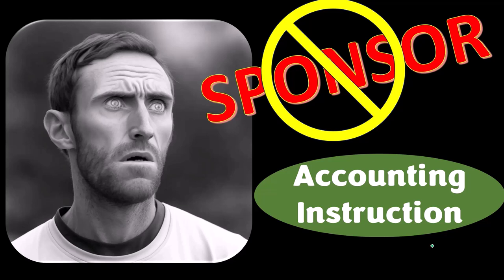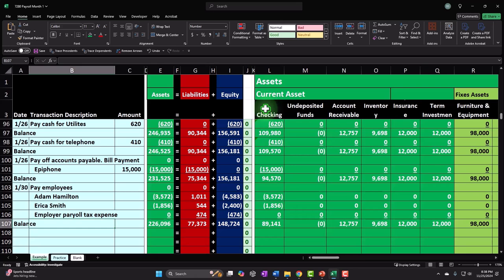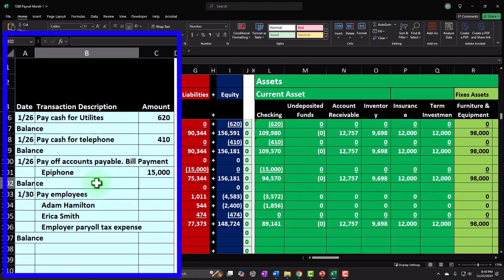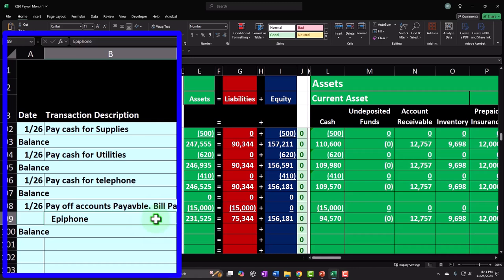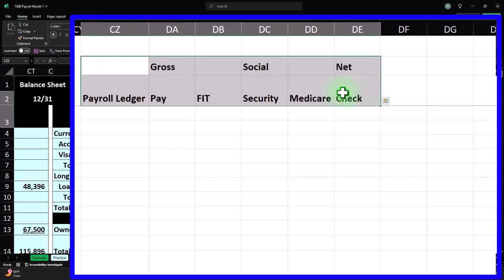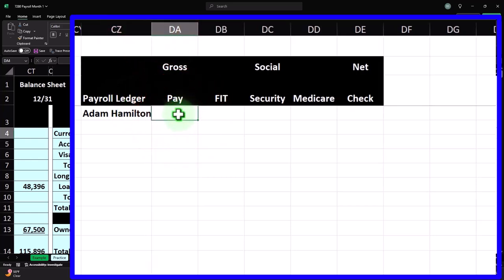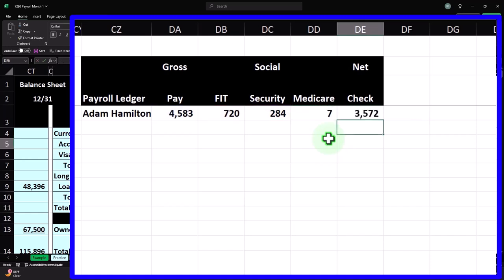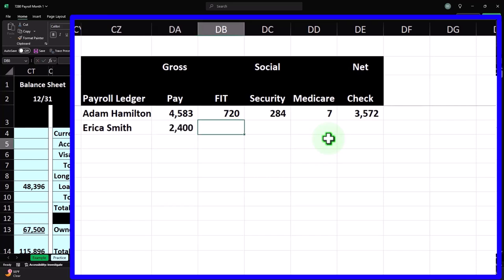Payroll Month 1 7280 Accounting Equation - Excel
Payroll Month 1
Accounting Equation - Excel